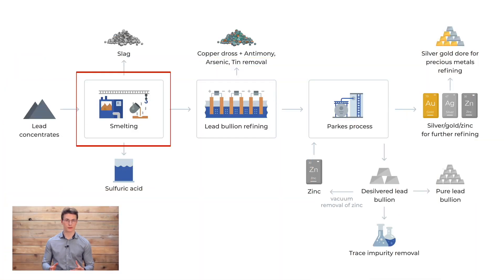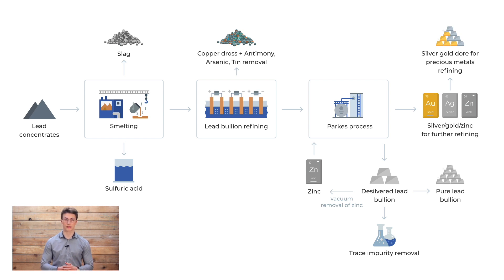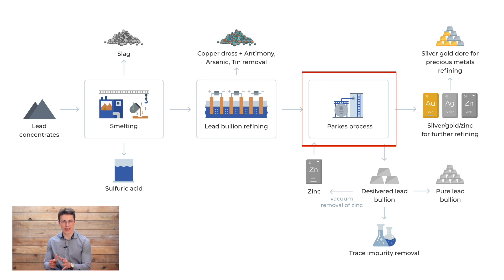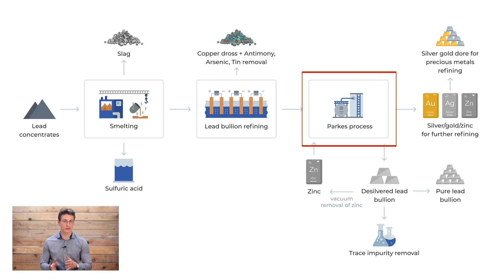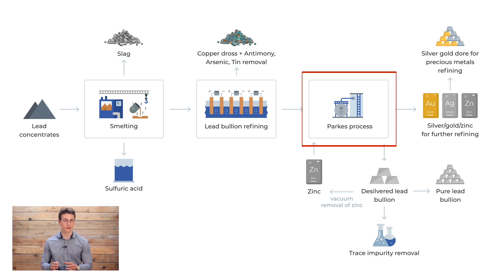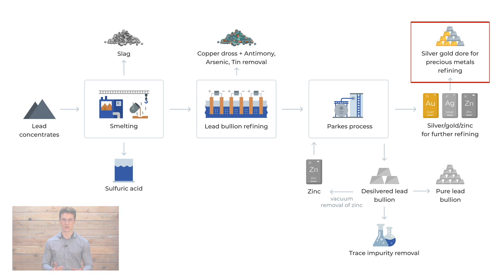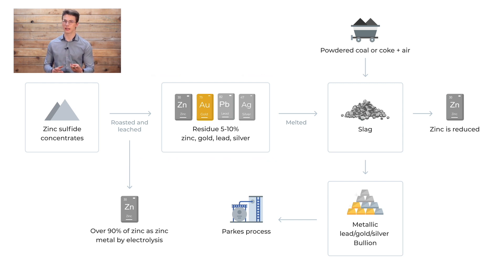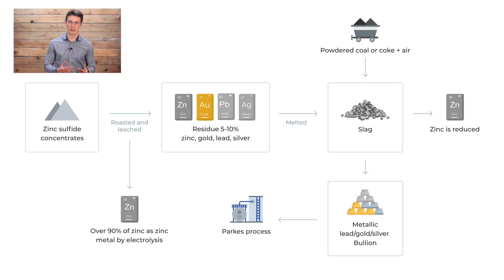Silver recovery from lead and zinc concentrates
In this video, we'll explore the process of silver recovery from lead and zinc concentrates. We'll cover the various methods used to extract precious metals from these concentrates. We'll also discuss the equipment and chemicals involved in the process. By the end of the video, you'll have a comprehensive understanding of the importance of silver recovery in the mining industry.